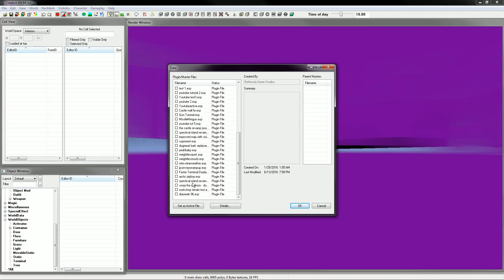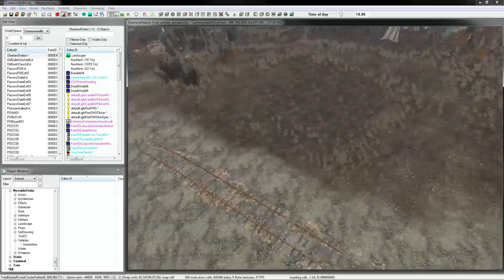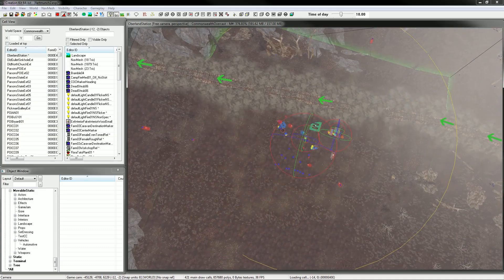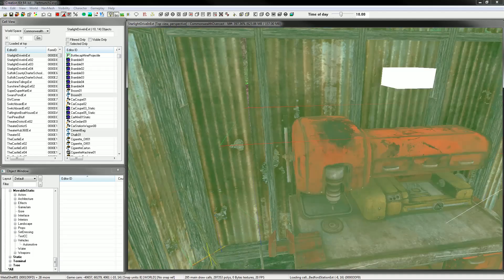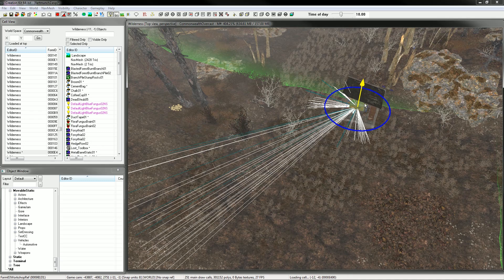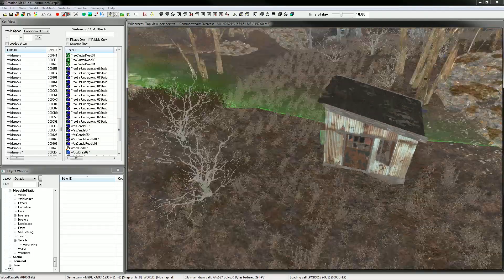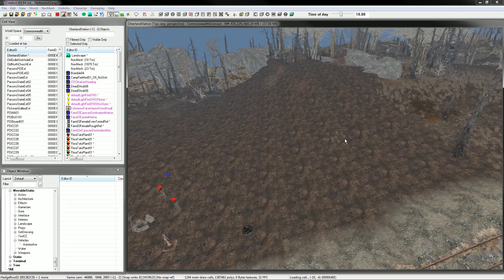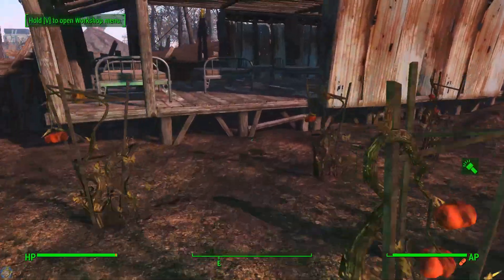Fallout 4 Creation Kit Tutorial (part 6) (editing settlements)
Thanks Everyone For Watching Hope you enjoyed this Video and found it useful

(Some Basic Controls)
Camera
Center Wheel Scroll: Camera Zoom
Center Wheel Hold: Move
Shift + Mouse: Rotate
Y: Cycle (Center) Camera View
T: Top Camera View
Alt+Z: Drop Camera
Space bar + Mouse: 3D Camera Position

Object
D: Clear Selection (de-select)
LMB move: x, y
Z + LMB move: z only
X + LMB move: x only
C + LMB move: y only
F: Fall
CTRL x: cut
CTRL c: copy
CTRL v: paste
CTRL d: copy and paste in present position (duplicate)
LMB (with nothing selected) select multi-objects
S: "Scale": drag mouse to edit size
RMB + z rotate about z
RMB + y rotate about y
RMB + x rotate about x
Arrow Keys: Move the selected object Left, Right, Up and Down.

Misc
A: Toggle Bright Light
M: Toggle Markers On/Off
B: In Exterior Toggles Cell Grid Borders On/Off
H: Opens the landscape editor
L: Toggle the Light Object Radius On/Off
Ctrl+P: Enter Portal Mode
Ctrl+E: Enter NavMesh Mode
T: In NavMesh Mode toggles Select Triangles
V: In NavMesh Mode toggles Select Vertex
G: In NavMesh Mode toggles Select Edges
Ctrl+Z: Undo
Ctrl+Y: Redo